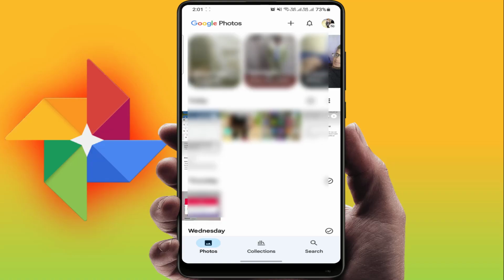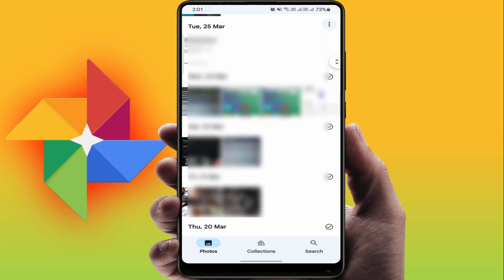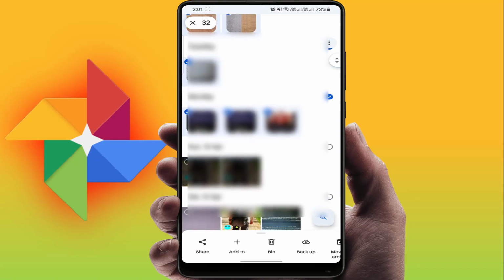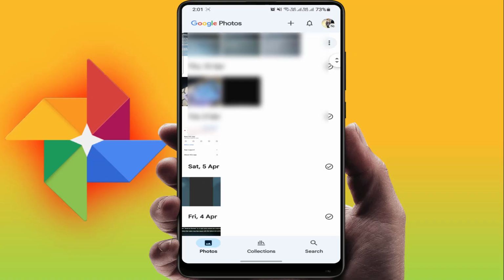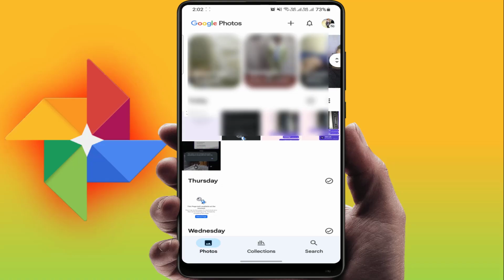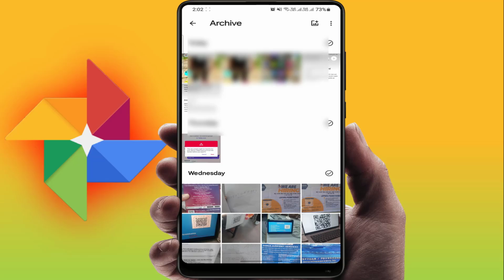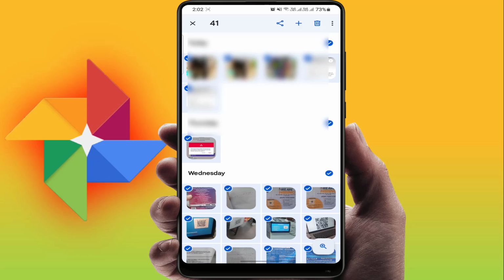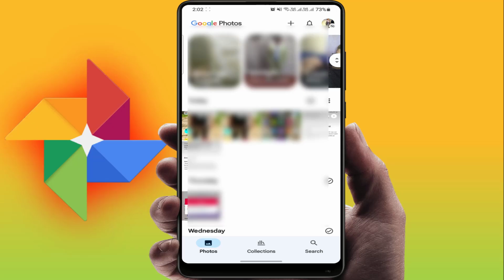How to Hide ALL Photos from Google Photos on Android – Step-by-Step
Keep Your Photos PRIVATE! Hide Everything from Google in Minutes

Want To Hide Your Private Photos From Showing Up In Google Photos Without Deleting Them? In This Video, I’ll Show You How To Easily Use The Archive Feature On Android To Hide All Or Specific Photos From Your Main Photo Feed. This Method Keeps Your Pictures Safe And Backed Up, But Out Of Sight—Perfect For Keeping Things Private While Still Storing Them In The Cloud.